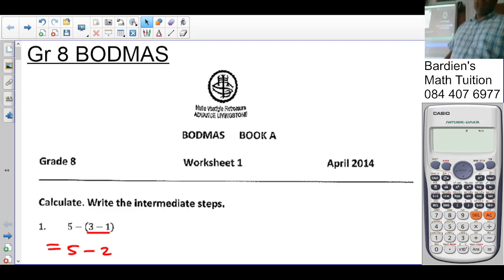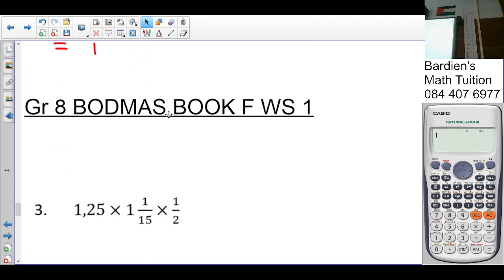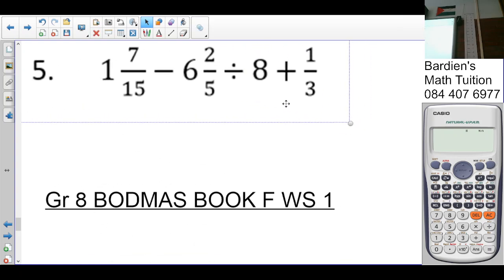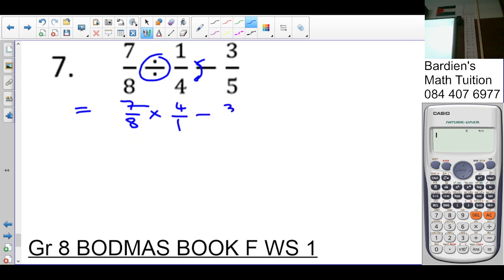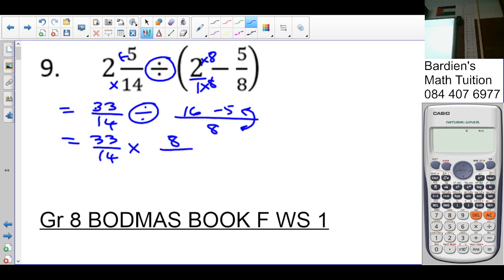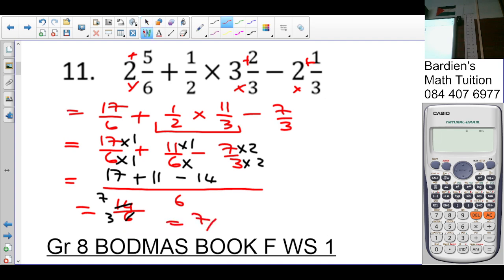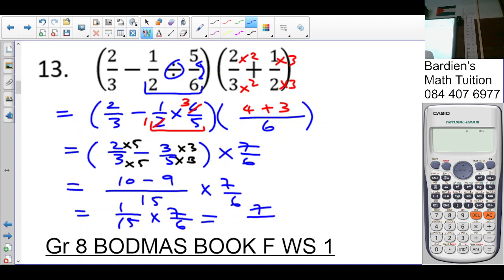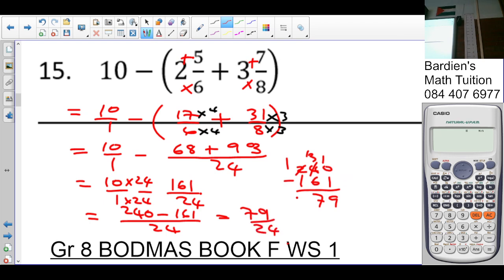Gr 8ss Bodmas L16 F 1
Grade 8ss Bodmas Lesson 16

Book F Worksheet 1 Four operations involving fractions